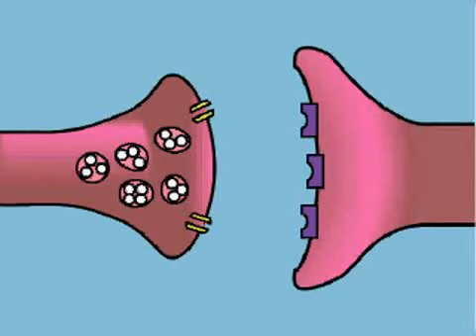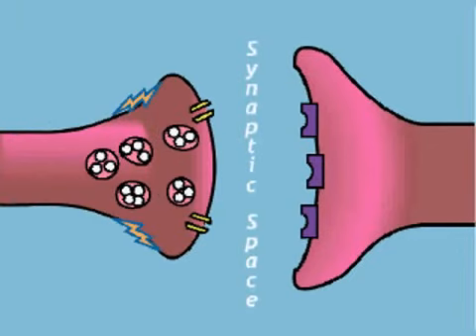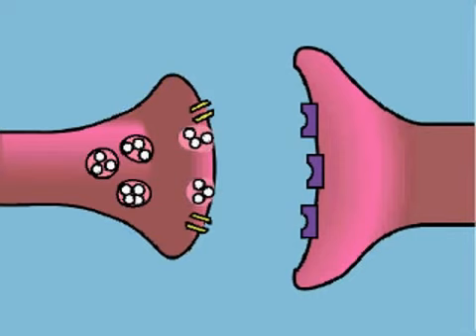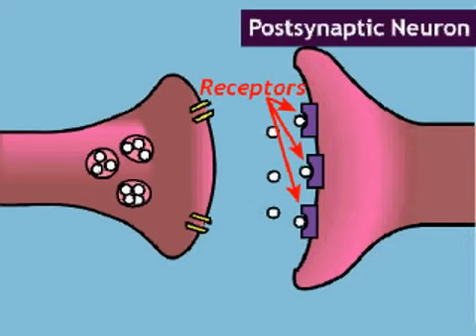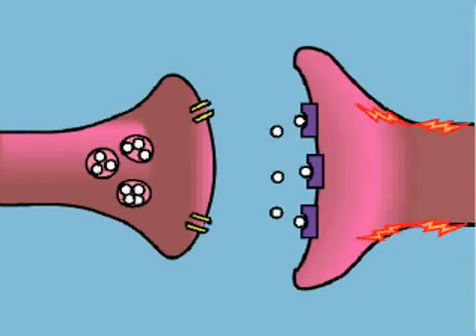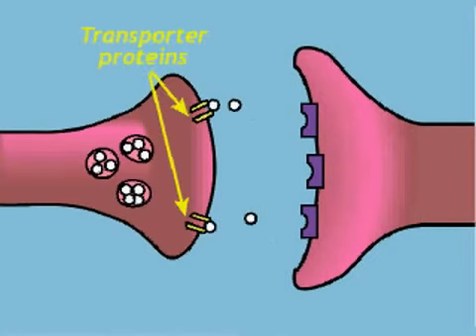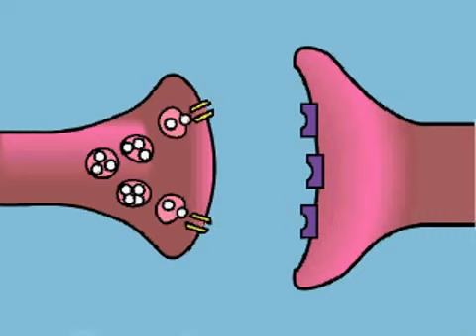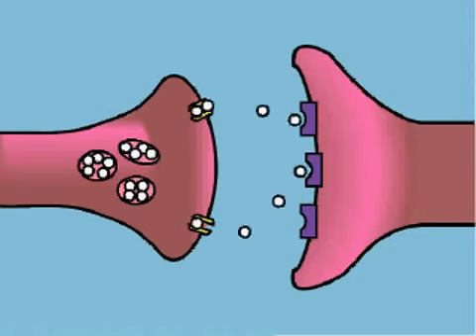2 How Neurotransmission Works